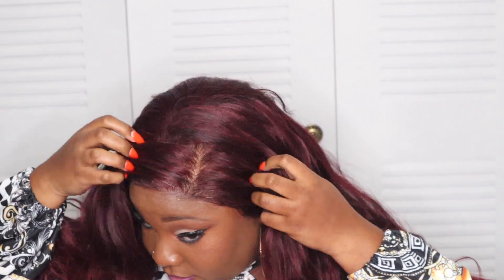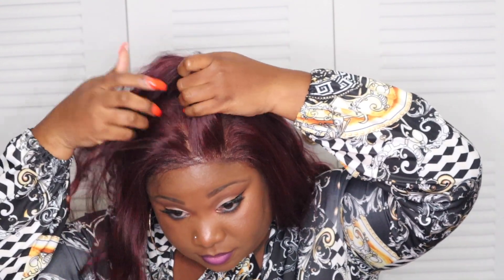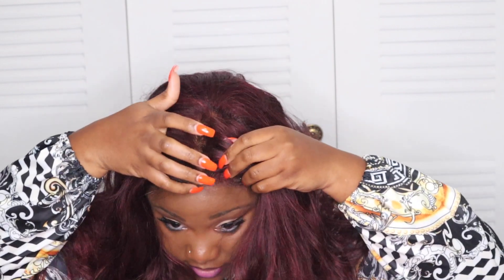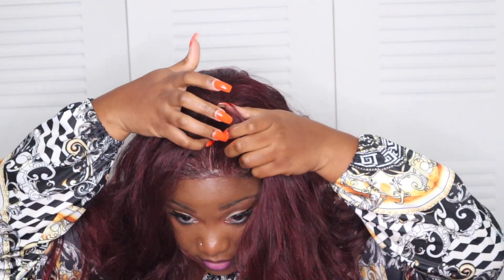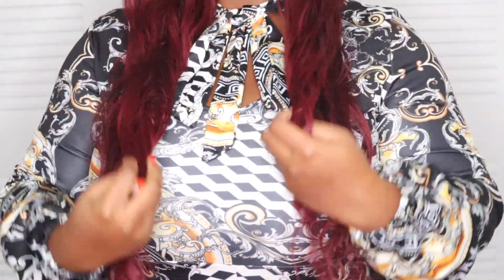MUST HAVE! | Outre Synthetic Hand Tied Full Lace Wig - KRYSTAL | Glow With D